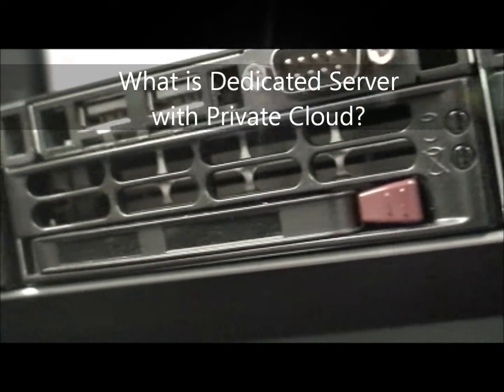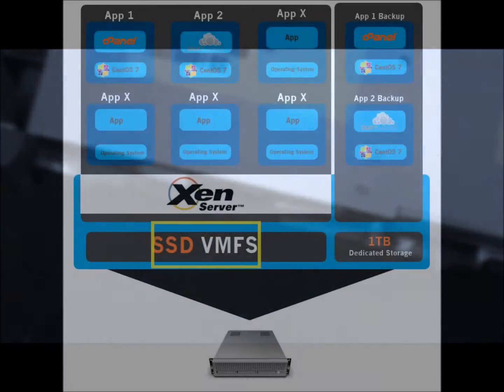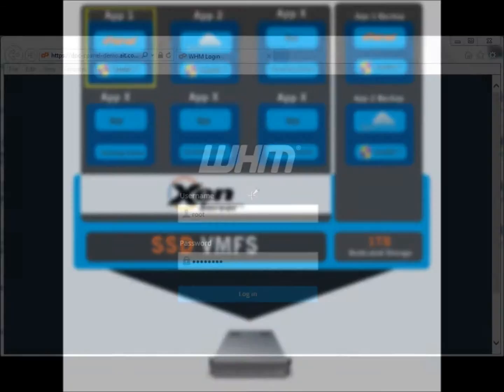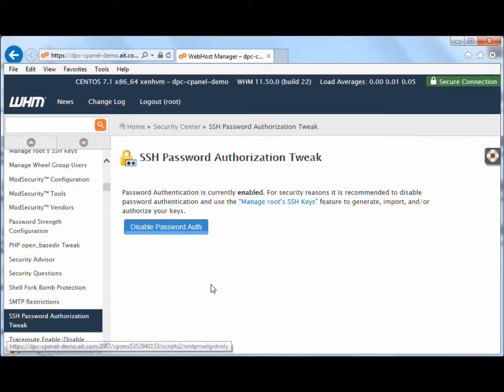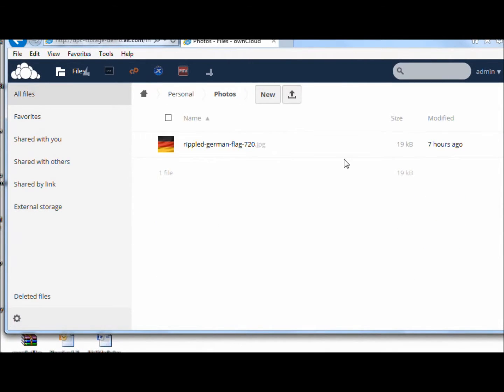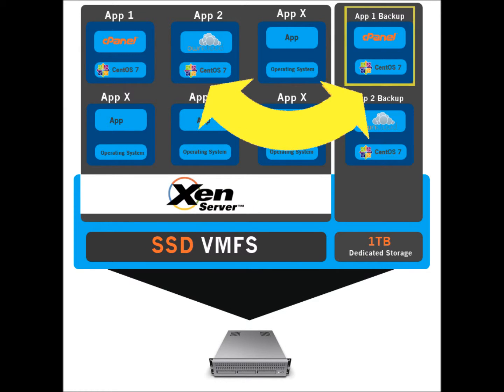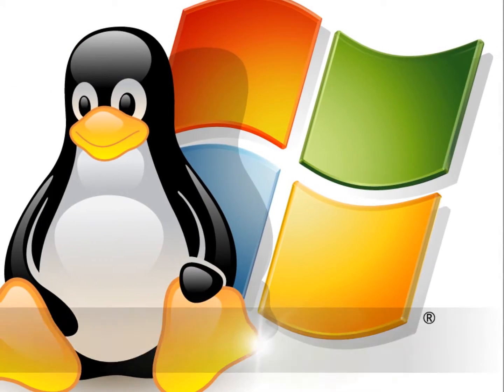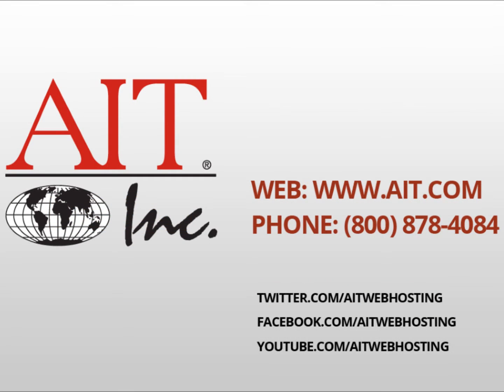Dedicated Server with Private Cloud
AIT is now offering a Dedicated Server with a Private Cloud at an affordable price!